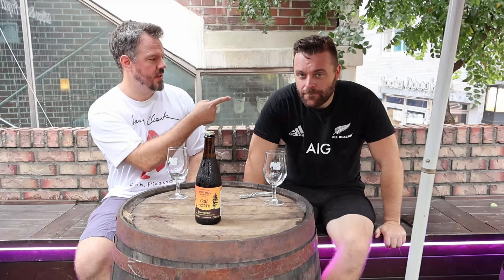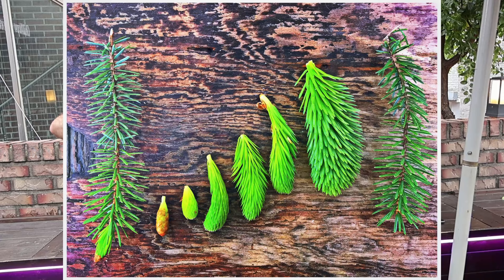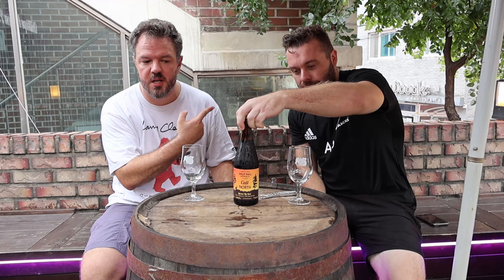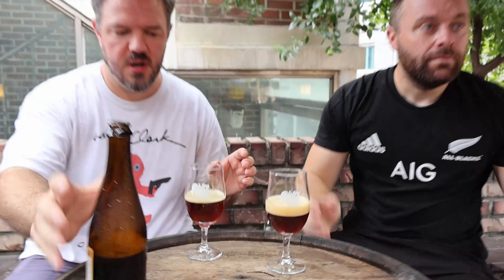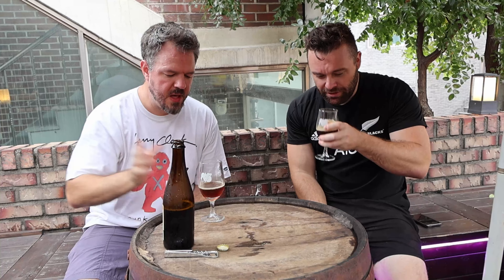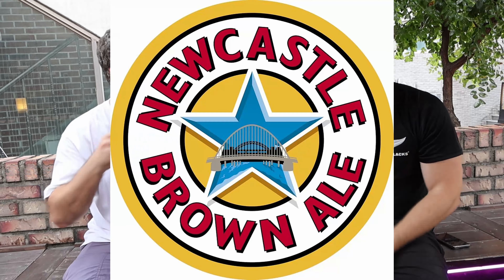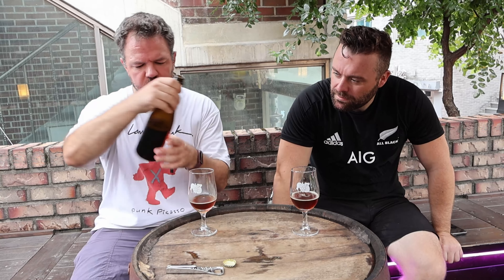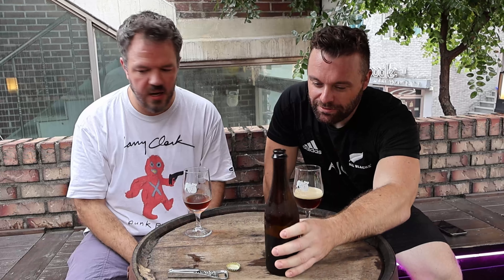Sharing a Rare 🇨🇦 Beer with an 🇦🇺 in 🇰🇷 (Spruce Tip Ale)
I went to small town Ontario and brought back a treat for the Owner and Head Brewer of Chillhops Brewing on their Itaewon Taproom locations SECOND birthday!